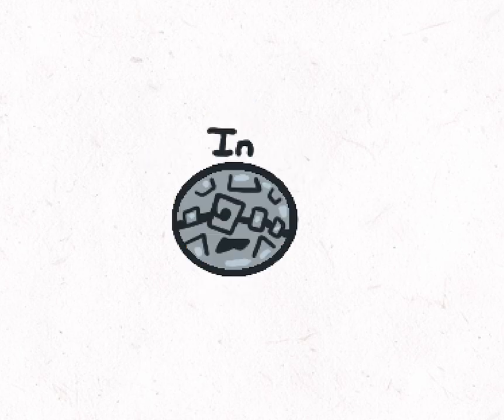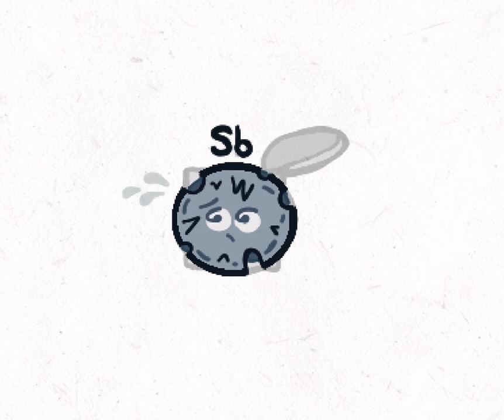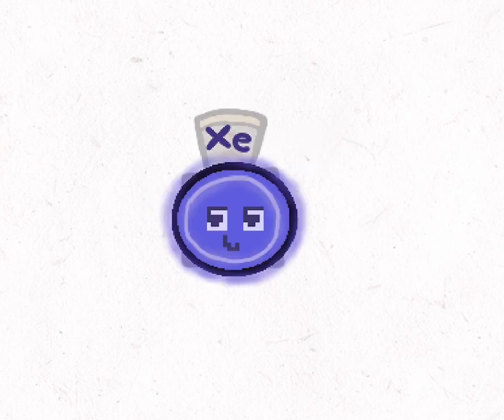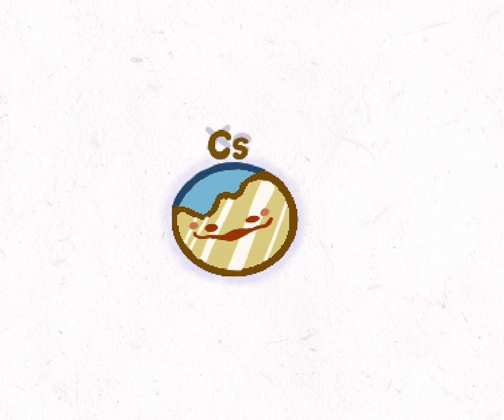The elements part 4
hello, I am Atticus Nguyen, or I am here to give the channel name of the creator who made the periodic table song. @AsapSCIENCE